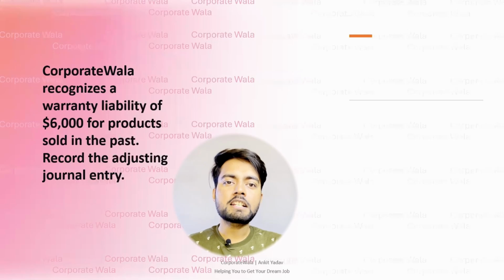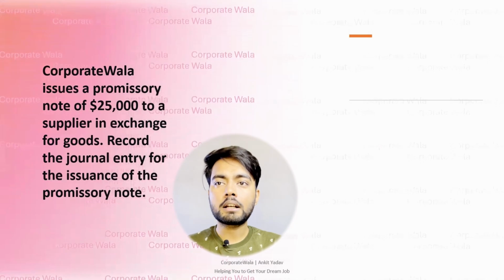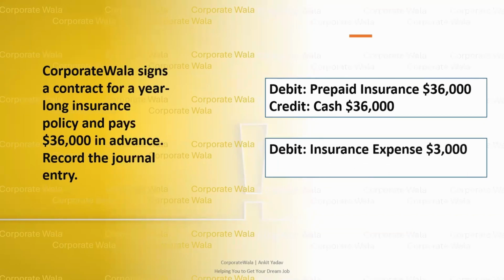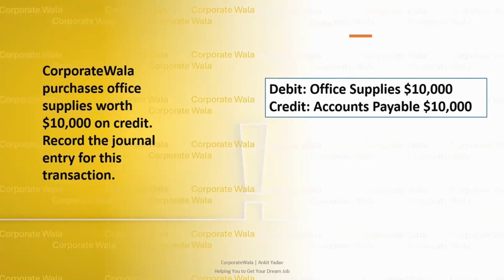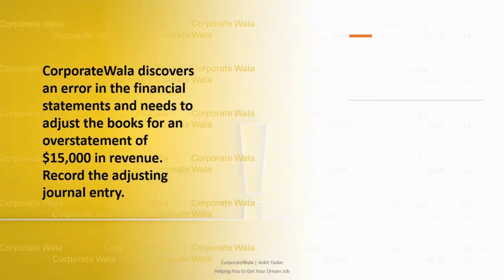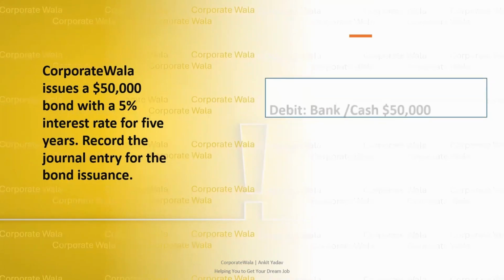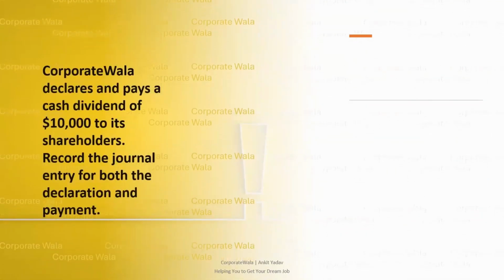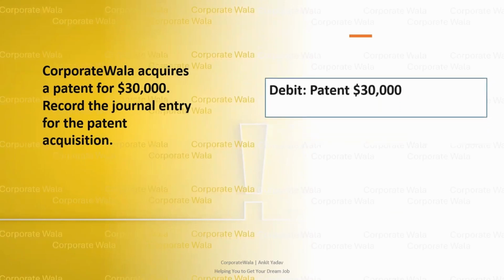Journal Entries Full Course | Most important Journal Entries Asked in a Interview | Corporate Wala